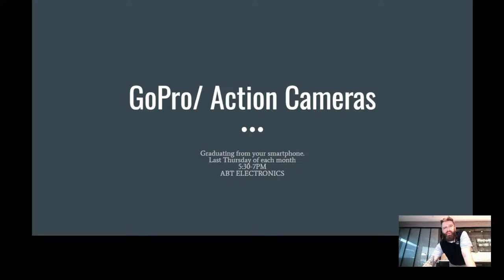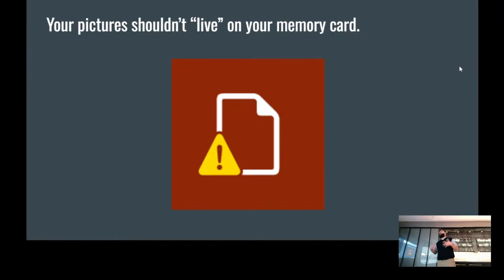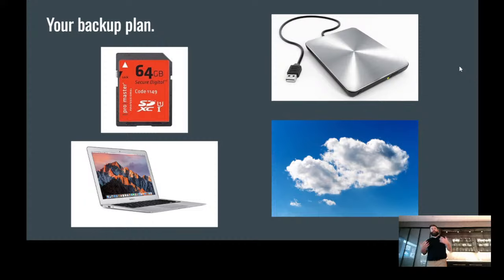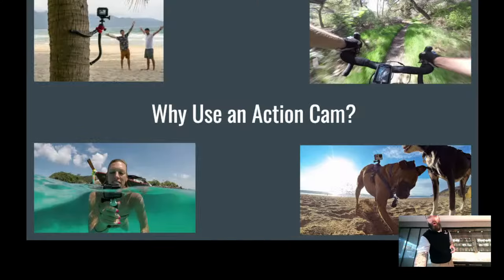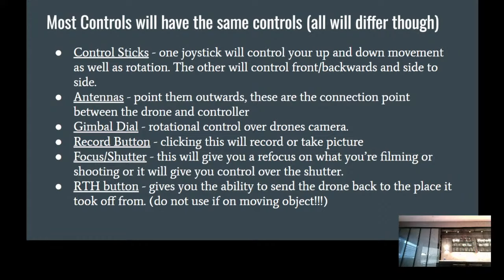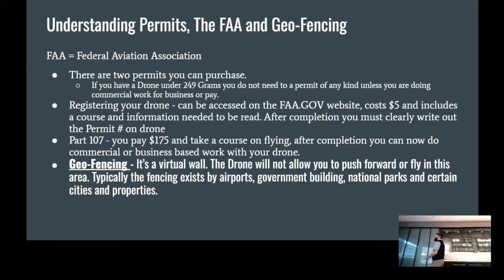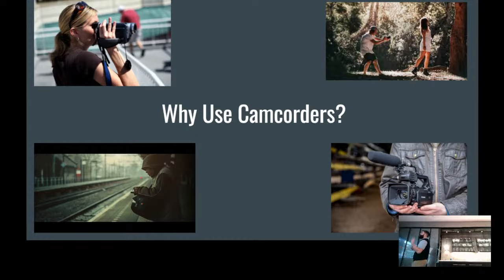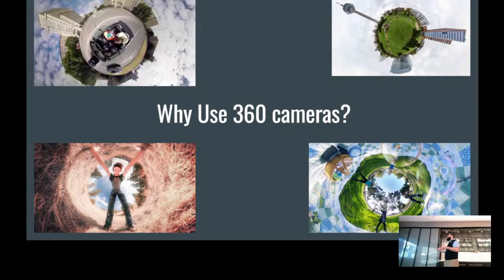Beyond the Traditional Camera 9/25/25